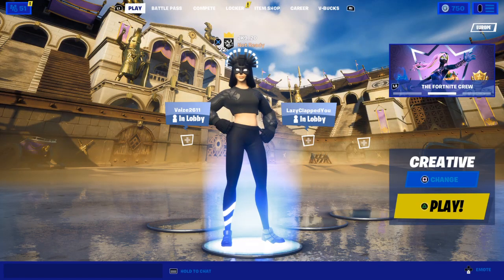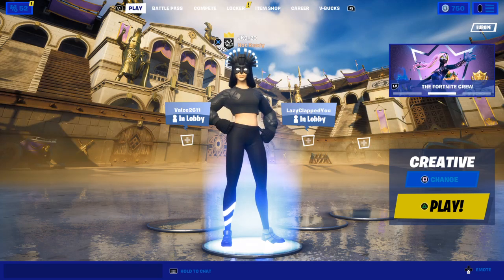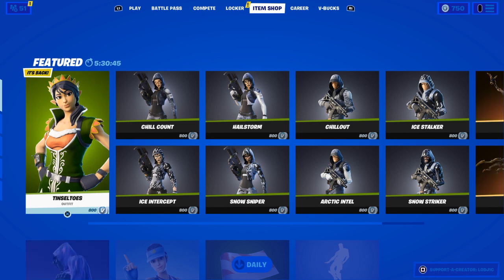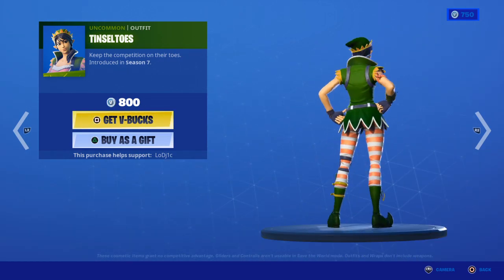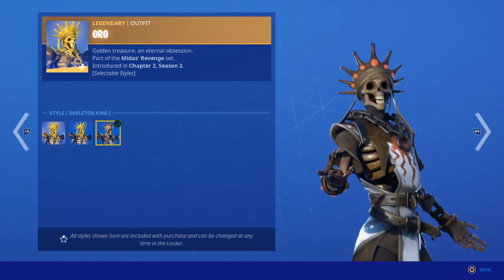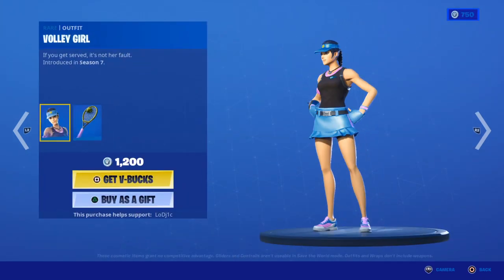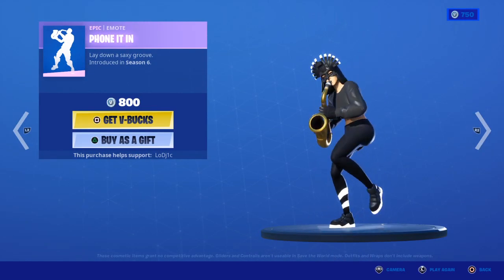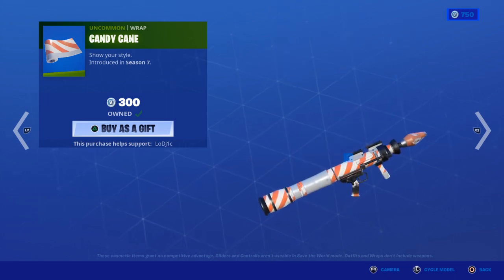DIAMOND DIVA Starter Pack RELEASE DATE! (How to get the DIAMOND DIVA pack!)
Yo in this video I tell you the release date for the Diamond Diva starter pack!
Hi! My name is LoDj1c, on this channel I upload gaming videos ! If you would like to watch behind the scenes or extra videos, check out my 2nd channel!